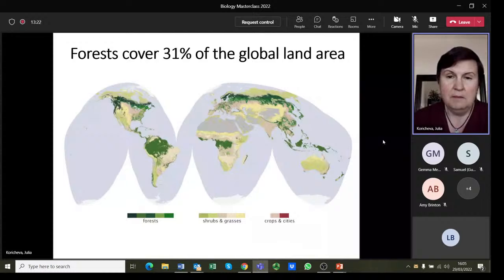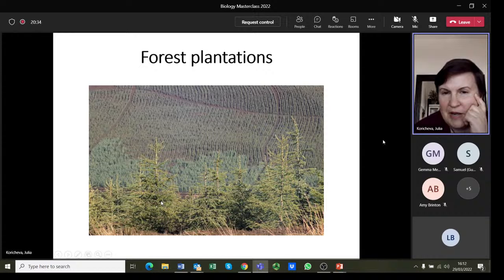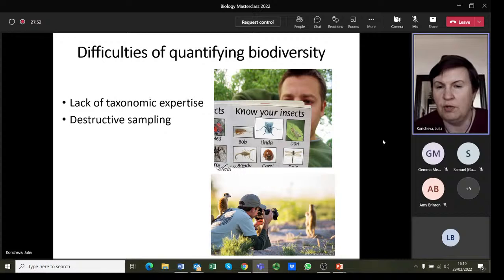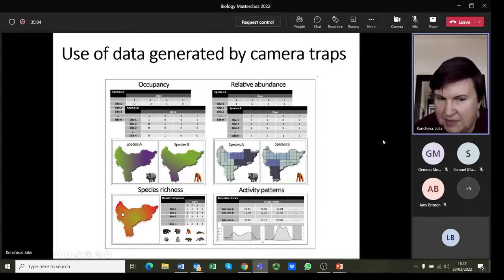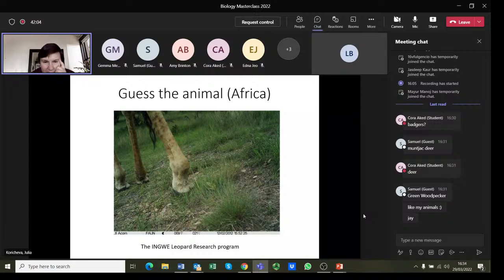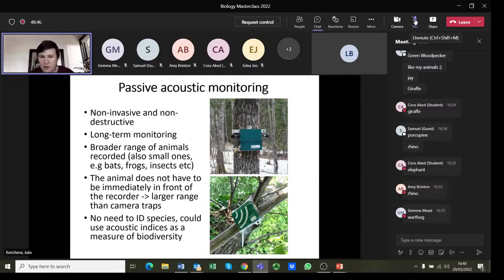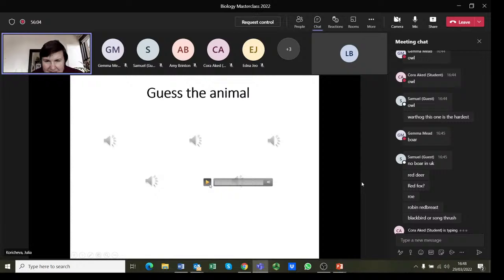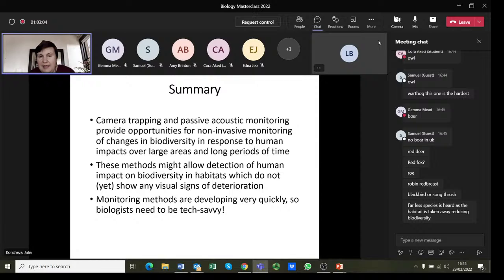Prof Julia Koricheva: Forest biodiversity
Ecology, Biodiversity and Natural resources